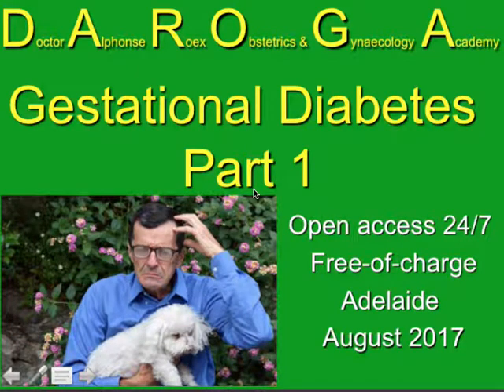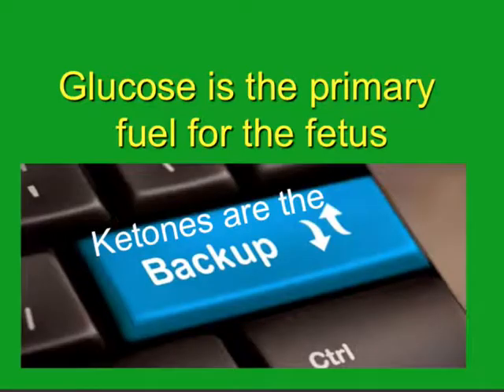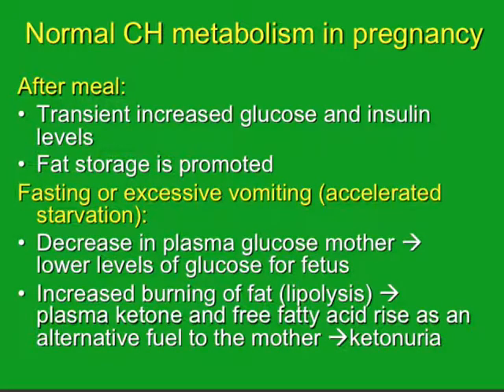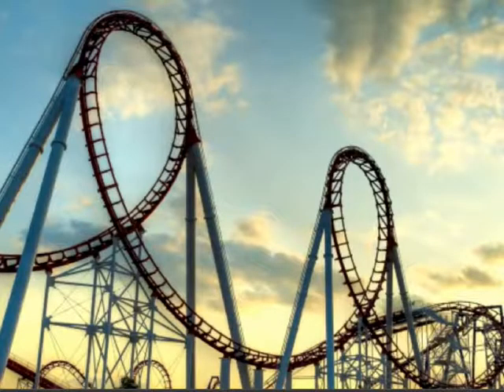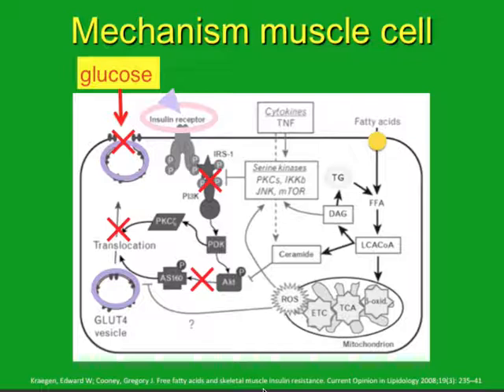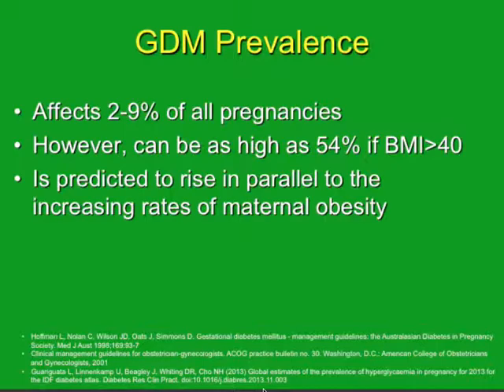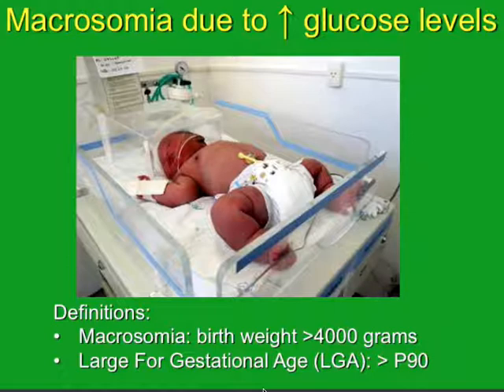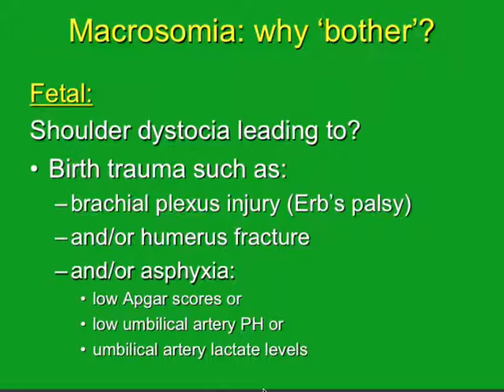DAROGA Gestational Diabetes Part One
Gestational Diabetes What is normal carbohydrate metabolism in pregnancy? What is the primary 'fuel" passed on to the fetus? What is the back-up system? Is screening beneficial for mother and or fetus? What are short term and long term risks for mother and fetus due to poorly managed GDM